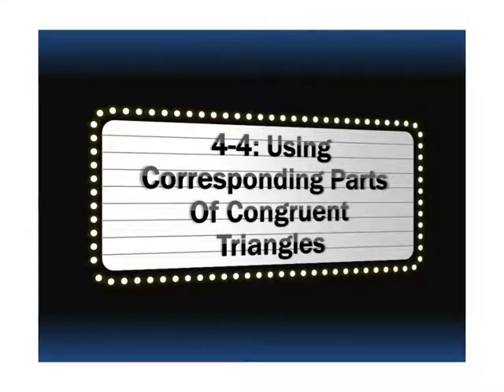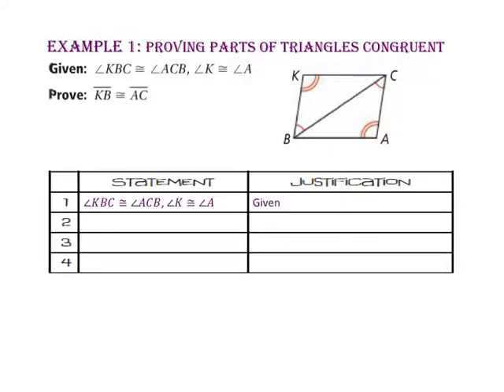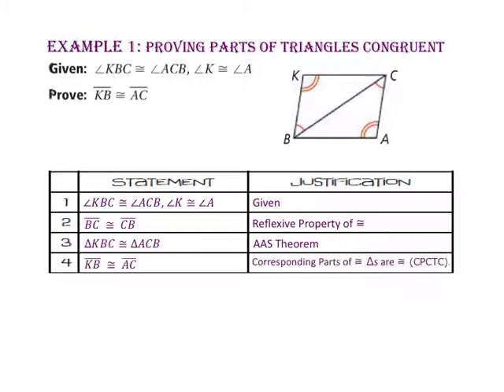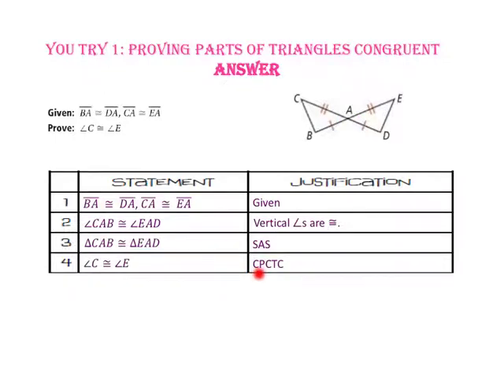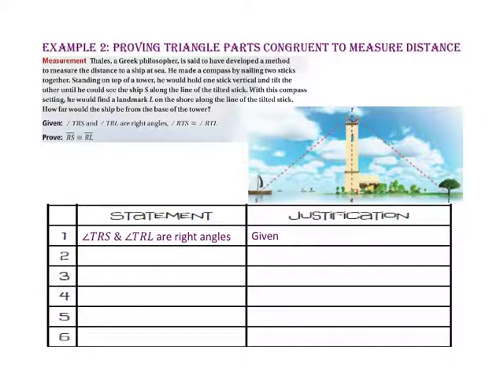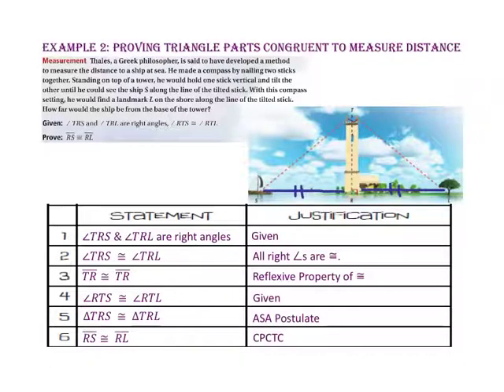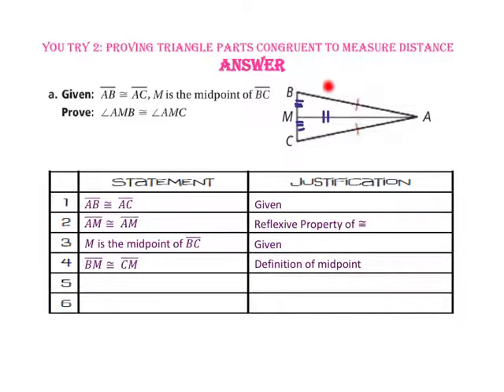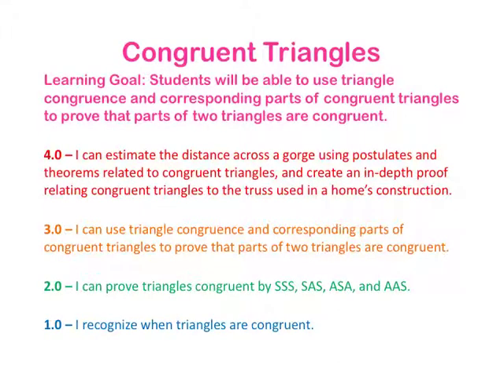4-4: Using Corresponding Parts of Congruent Triangles (CPCTC)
Students will be able to use triangle congruence and corresponding parts of congruent triangles to prove that parts of two triangles are congruent.